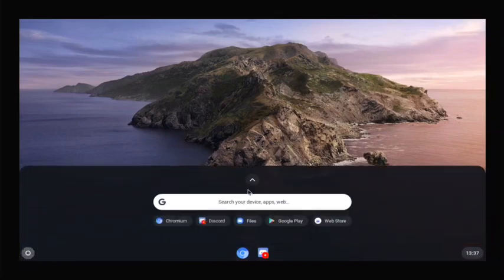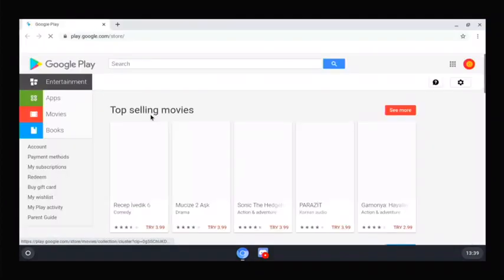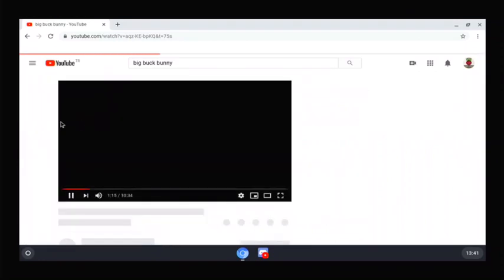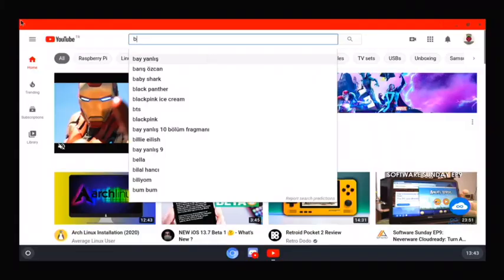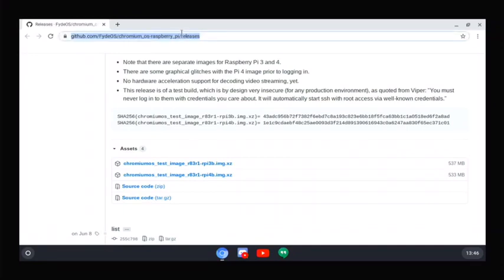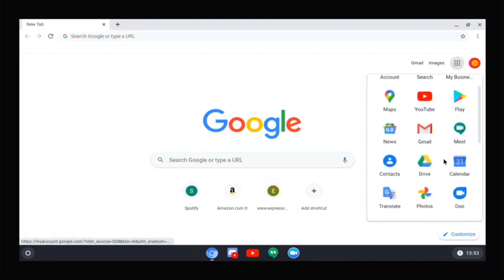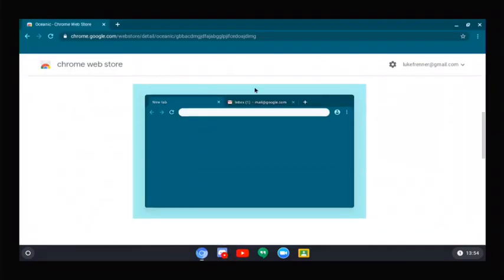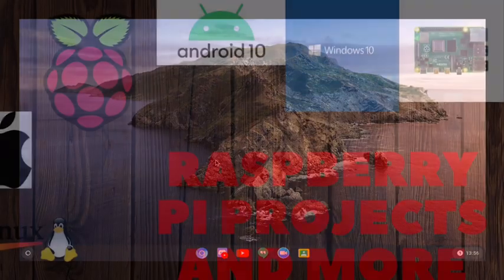Chromium OS on the Pi4. A Good Solution for Online School.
In this video I take a look at Chromium OS for the Pi4. This OS can only run web apps and chromium but it runs those apps great! So you can install a zoom and google classroom app. And any website you can just make it into a web app easily! It is a little glitchy but it's not terrible!

This server is about coding and the Pi. So if your interested you should join it.

This is the server that is mainly about ApplePiOS and other Pi related stuff!